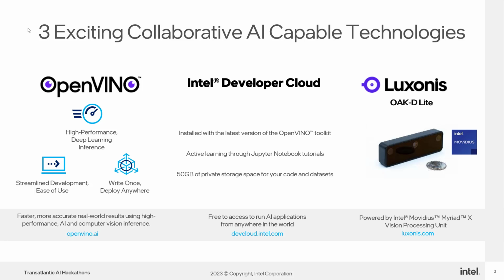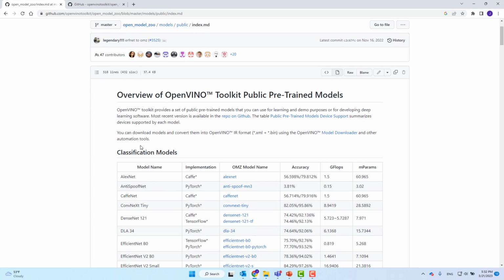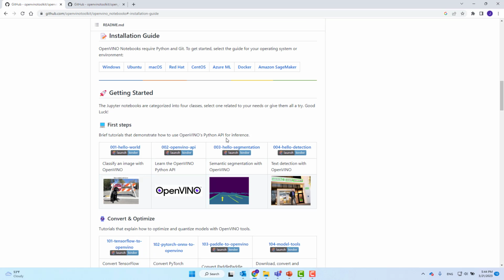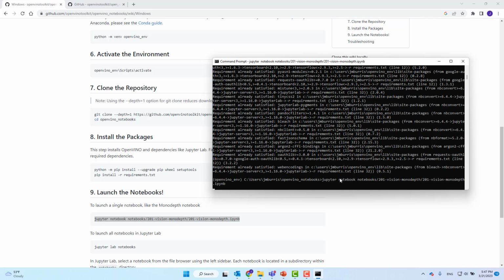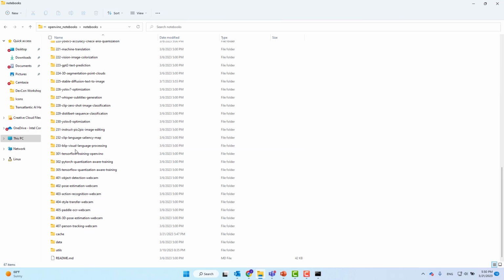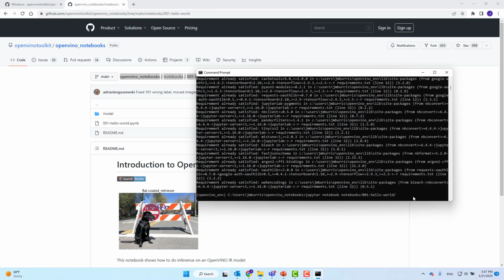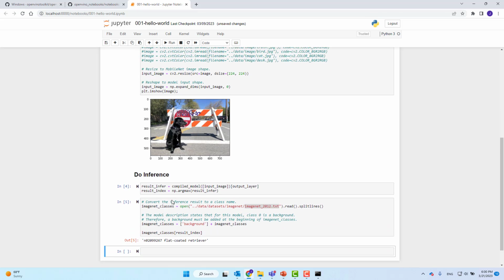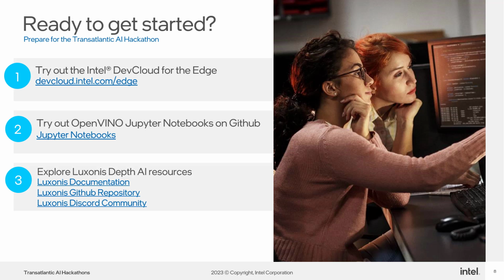Transatlantic AI Hackathon 2023 – OpenVINO Github Resources and Jupyter Notebook Tutorials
Learn about the OpenVINO™ Toolkit Github resources and watch two OpenVINO Jupyter Notebooks in action.